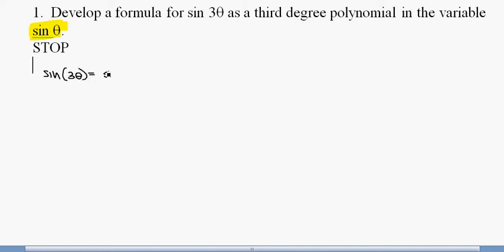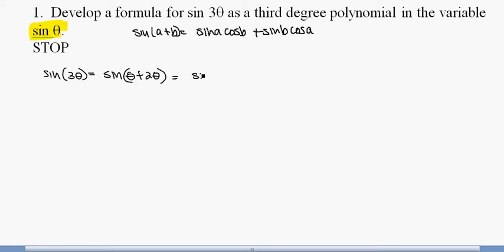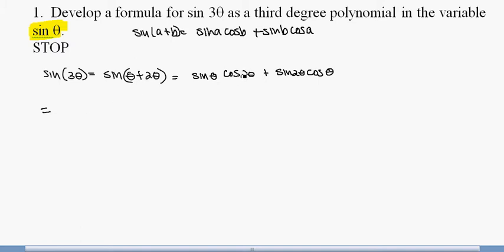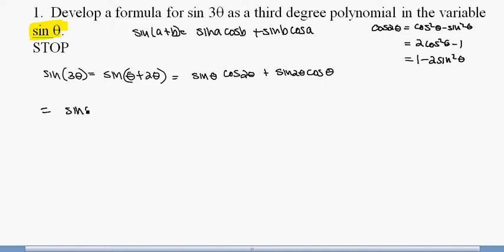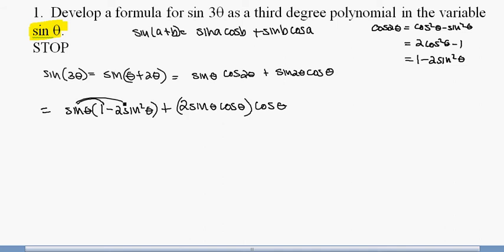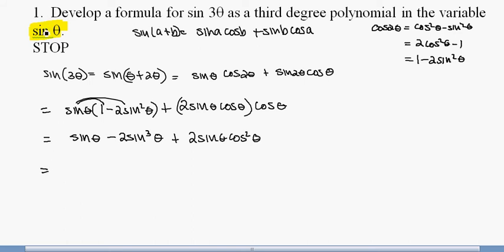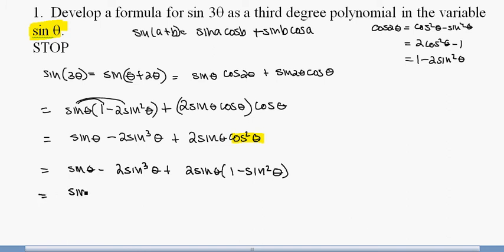Sin Three Theta